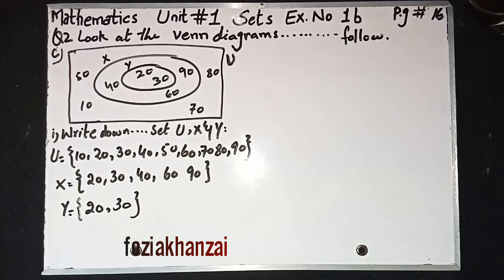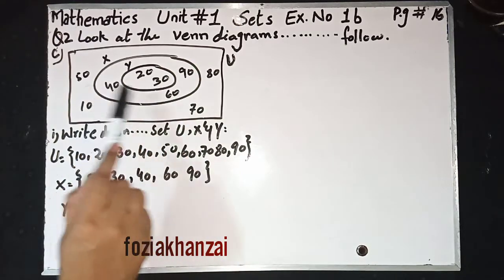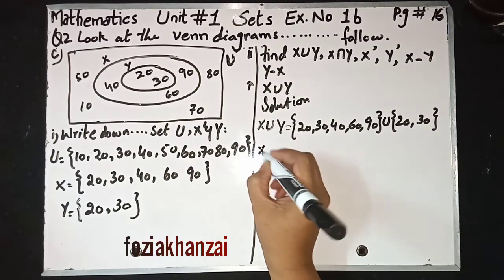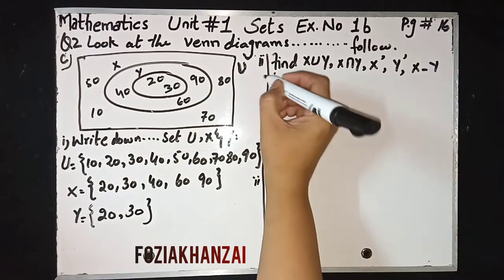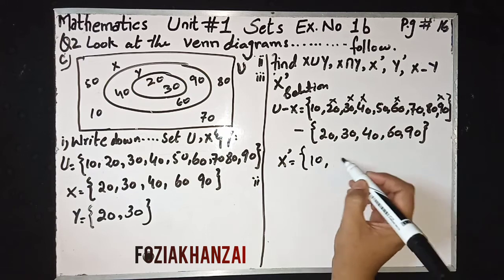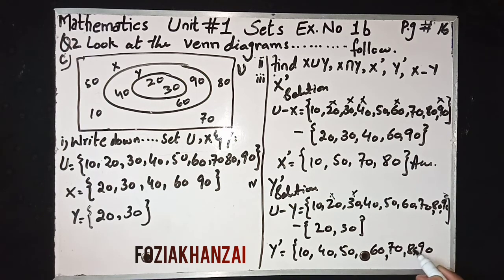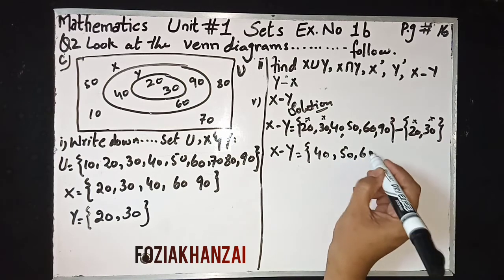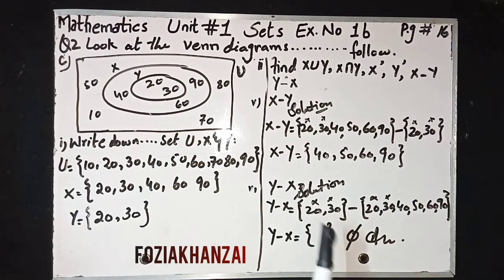Sub set and super set with universal set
Explanation of union intersection compliment and difference